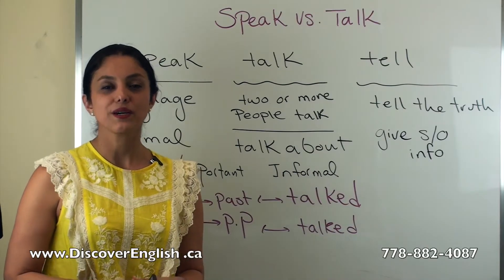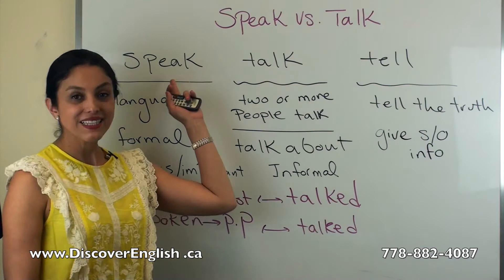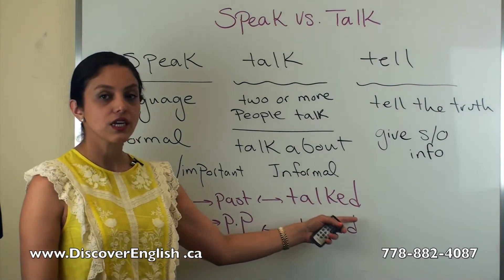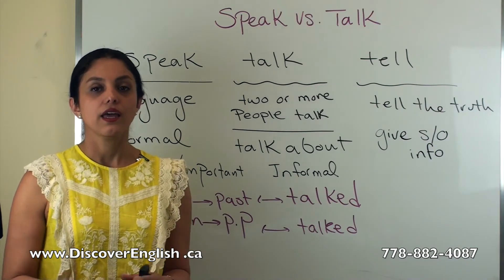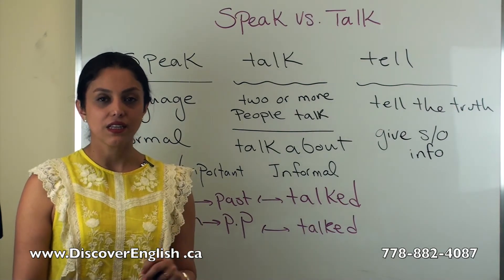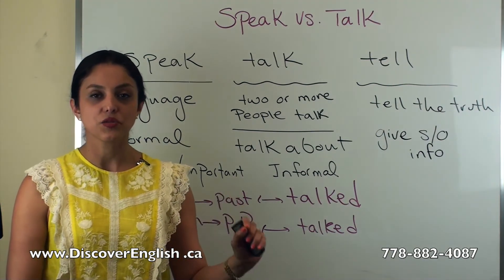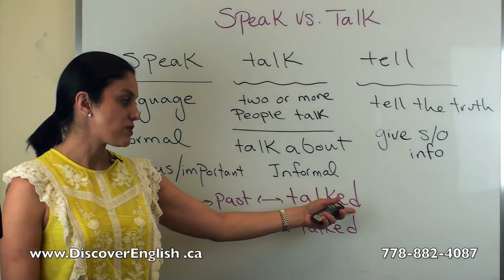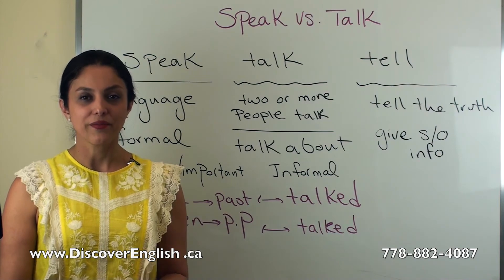Speak vs talk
The verbs speak and talk both generally mean 'say words', but there are some small differences in how they are used. Speak is more formal than talk. Formal.